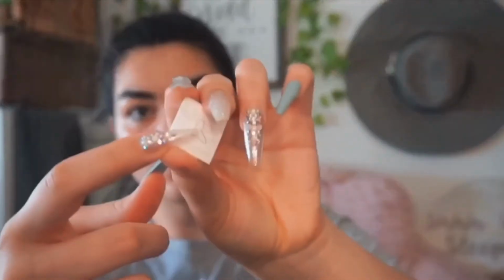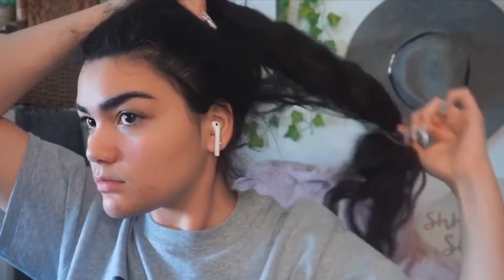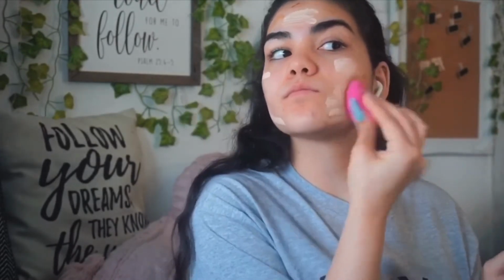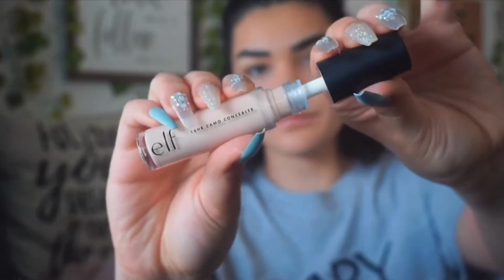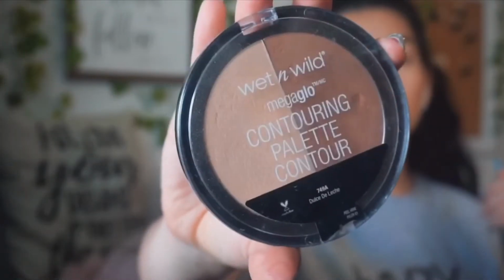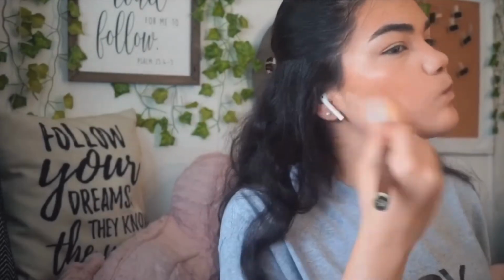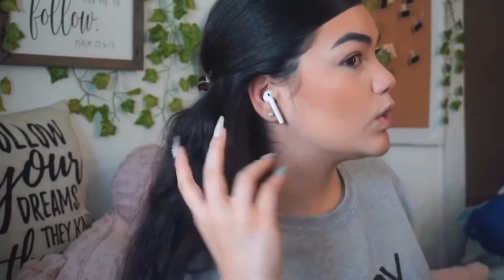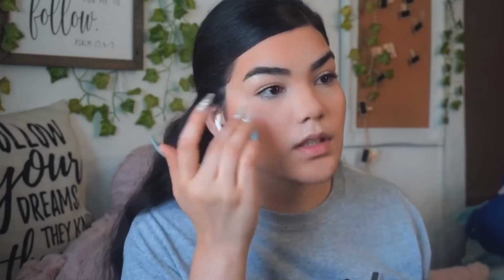Drugstore Makeup Look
I hope you all enjoyed watching this week’s video. Thank you for your support!

☆ASKED QUESTIONS☆
What editor do I use? iMovie